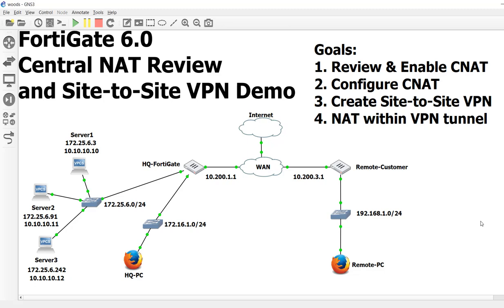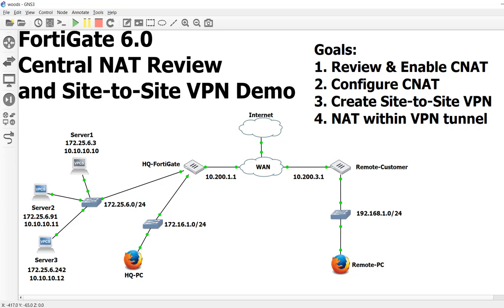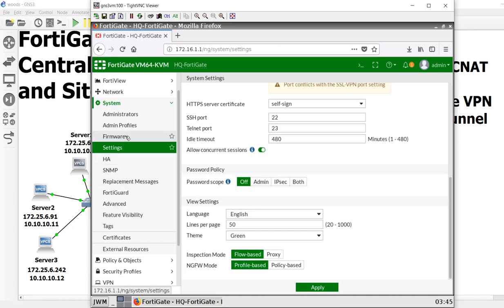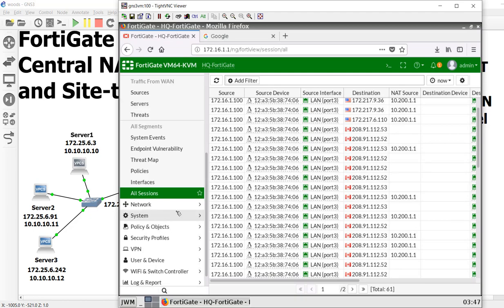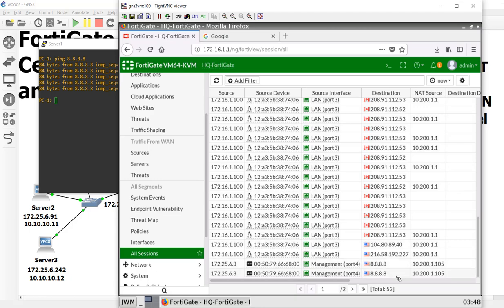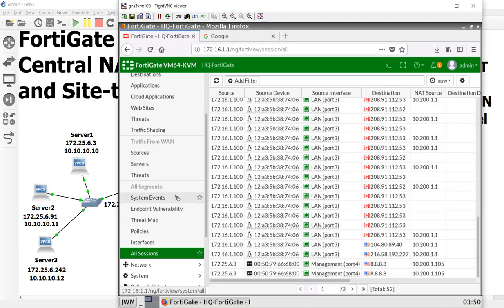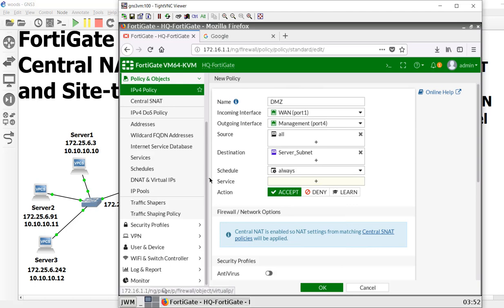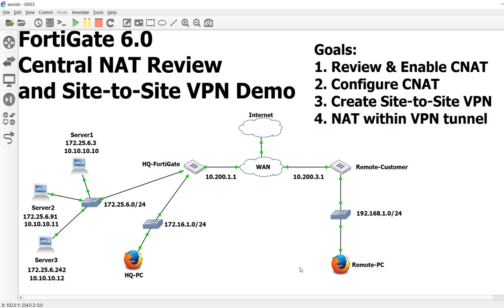2 Configuring Central NAT Source NAT rules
In the last video, we turned on Central NAT but it broke our firewall rules getting out to the internet.

So, in this video we are going to fix this by recreating the NAT we had before turning on Central NAT, including restoring our IP Pool.

Also, I did a quick demo of Destination NAT.